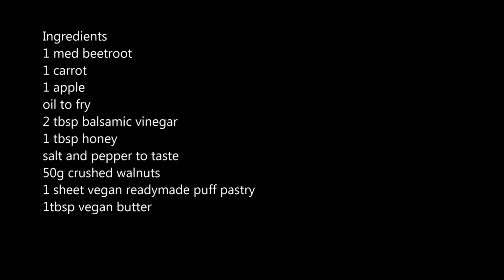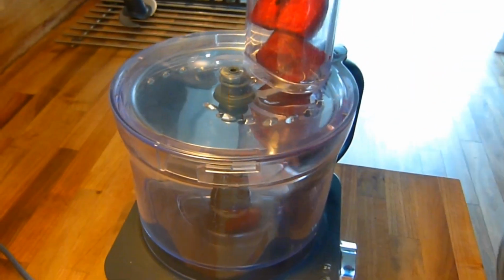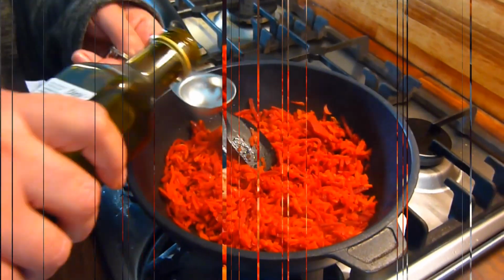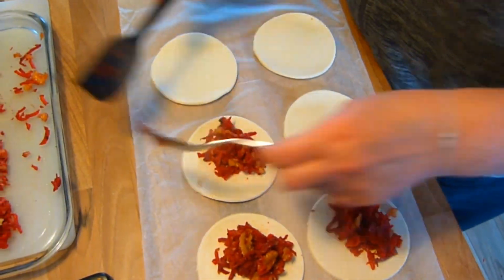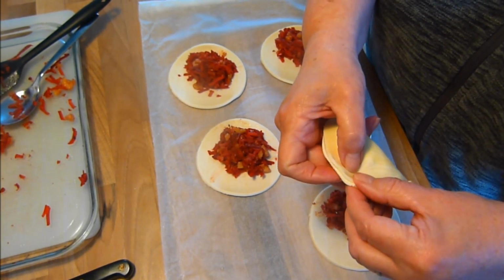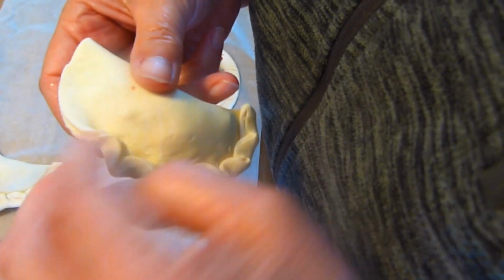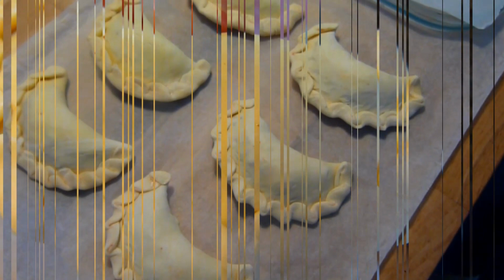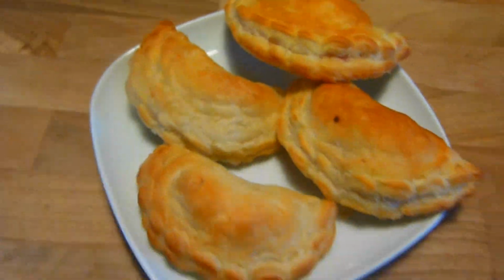Beetroot and Walnut Empanadas.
Today we show you how to make a easy and tasty vegan vegetarian snack.

Ingredients
1 med beetroot
1 carrot
1 apple
oil to fry
2 tbsp balsamic vinegar
1 tbsp honey
salt and pepper to taste
50g crushed walnuts
1 sheet vegan readymade puff pastry
1tbsp vegan butter